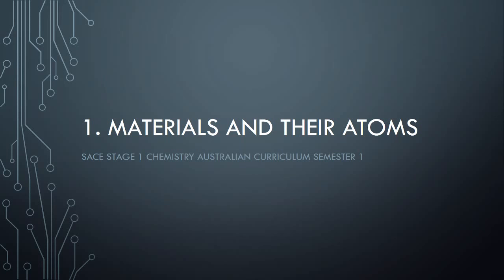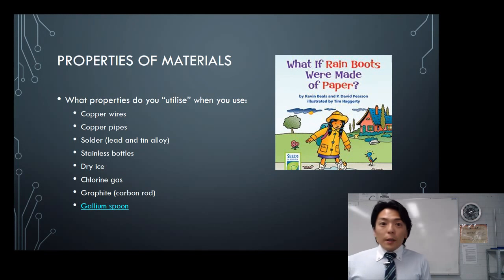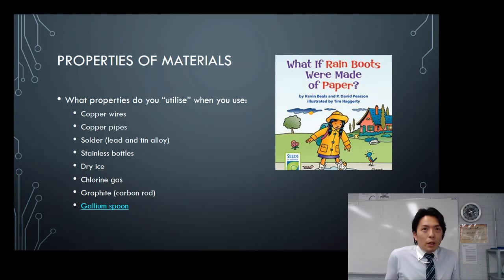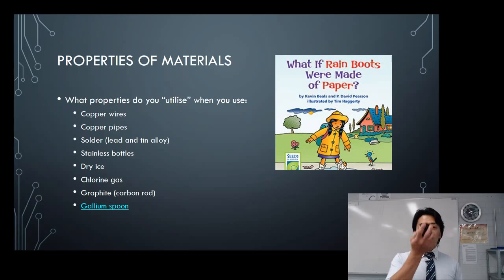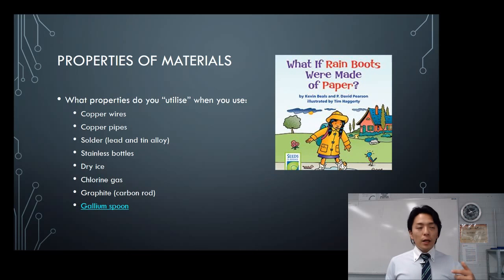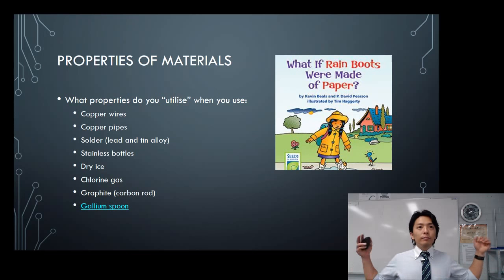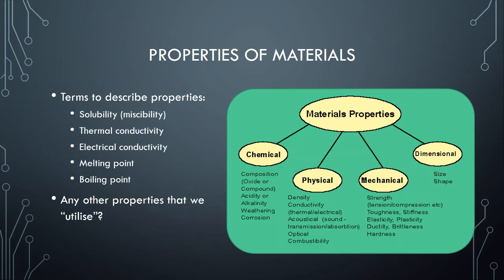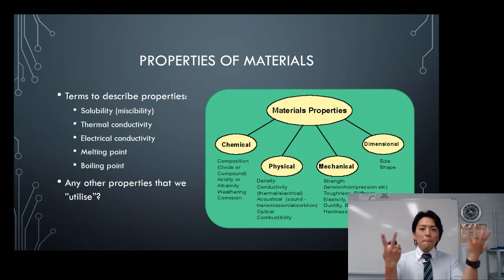SACE Stage 1 Chemistry 1.1 Part 1 Materials and their properties